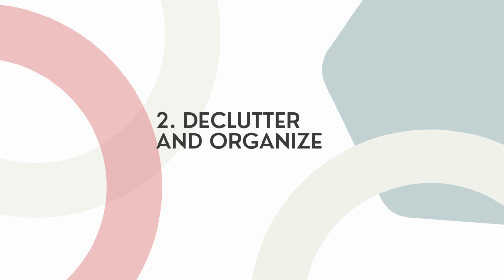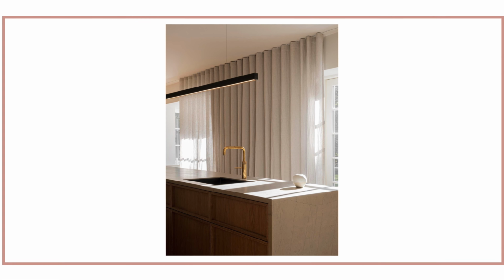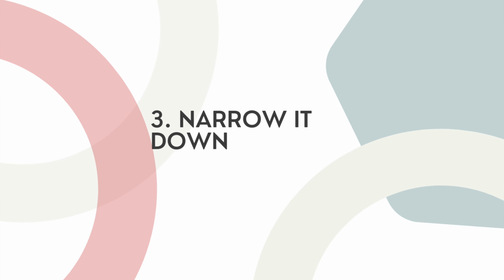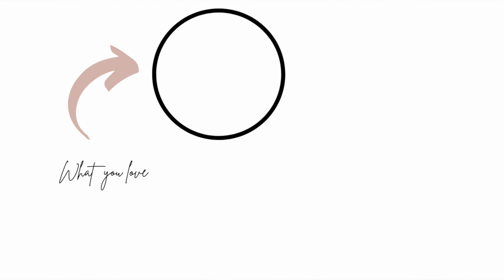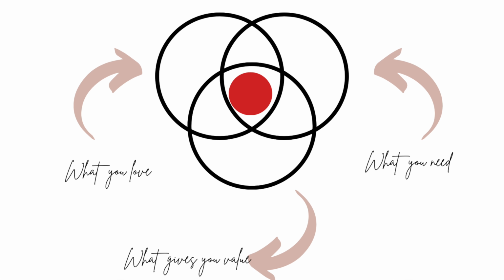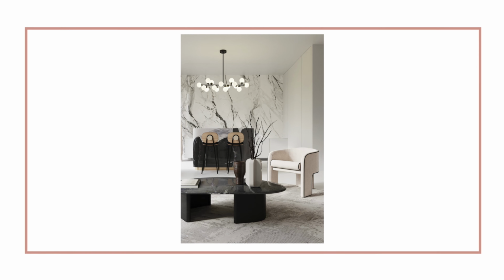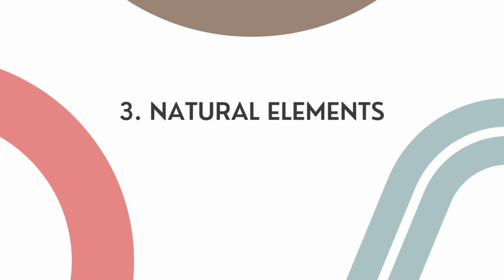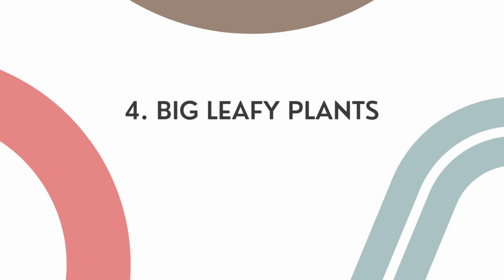What is Warm Minimalism? | Ultimate Style Guide To Warm Minimalism At Home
How to create a color palette for your home. Having a defined interior paint color palette for your home isn't as intimidating as it may seem. In this FREEBIE I give you the steps to choose colors that go together to create a cohesive feel from one room to the next with a whole house color palette.

A warm minimalist interior space makes the most out of natural materials that add warmth and interest to the space. Warm minimalism is about adding comfort, coziness, and soft organic shapes that add a welcoming aspect that you don’t typically get with a minimalist interior.

All of this while still keeping a clutter-free and clean style. It’s a look styled with intentional statement pieces layered with textures for a warm and inviting space.

So how do you get the warm minimalist style? Watch the video for more...